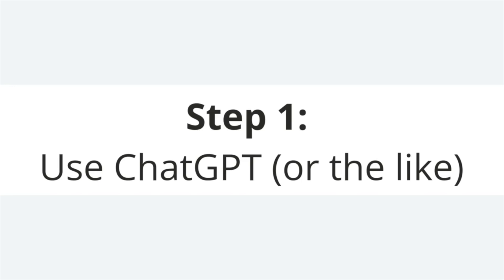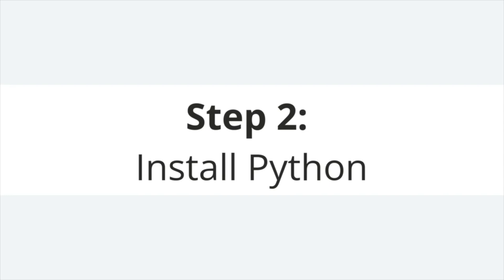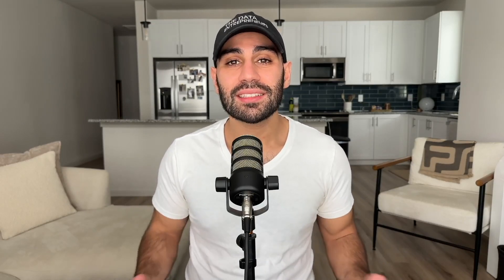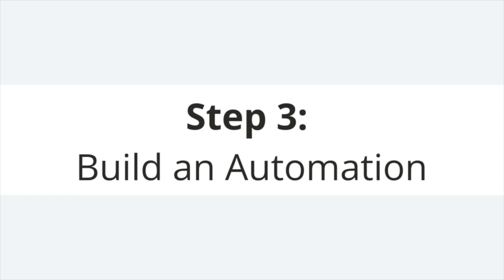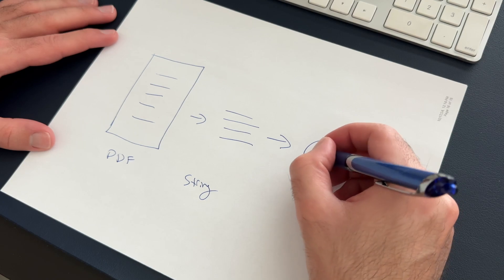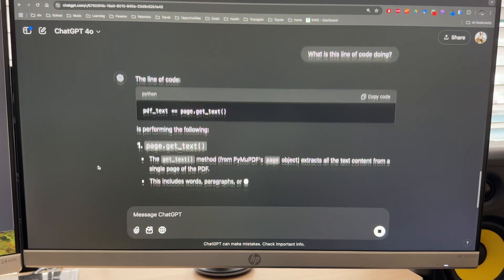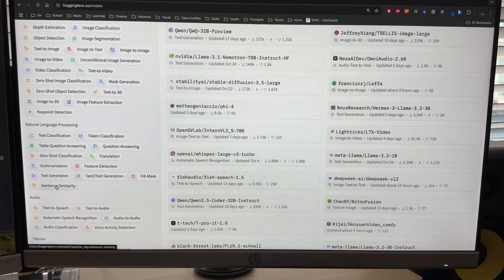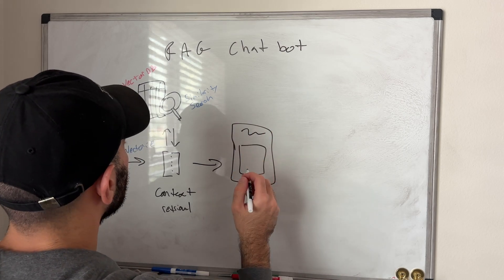How I’d Learn AI in 2025 (if I could start over)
Although there are more AI learning resources than ever, navigating this rapidly evolving space can be overwhelming. Here, I share the 5-step approach I'd take to learn AI today.

Intro - 0:00
Context - 0:30
Step 1: Use ChatGPT - 1:17
Step 2: Install Python - 2:05
Step 3: Build an Automation - 3:01
Step 4: Build an ML Project - 4:26
Step 5: Build a Real-world Project - 5:23